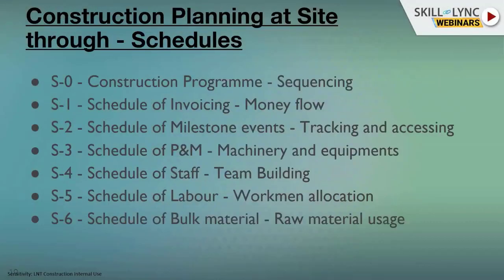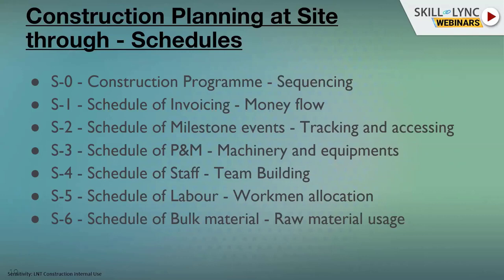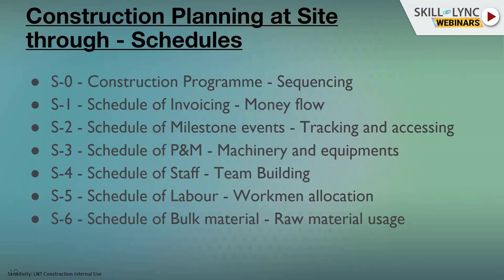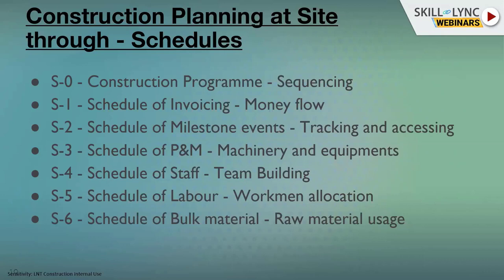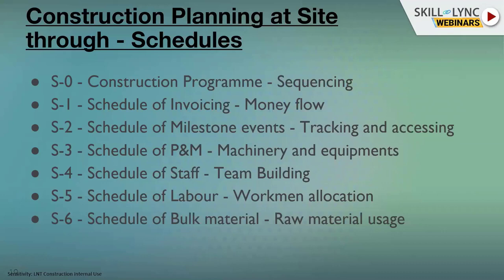Construction Site Operations (Part - 2) | Civil Engineering Workshop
In this workshop, we will talk about “Construction Site Operations”. Our instructor tells us about the transition phase & its challenges, construction project site operations, essential structure planning, skill enhancement etc. We also discuss the various career paths and job opportunities.

1. Skill-Lync is an e-learning platform for Engineering students with 1000+ positive reviews on Google.
2. Learn industry-oriented technical skills.
3. Work on 15+ Industry oriented projects. Create a strong profile that will help you get recruited.
4. Have a look at the profile of a student of ours
5. Attend live video conferencing support sessions every week.
6. Interact with industry experts and Skill-Lync support team 24/7 to get your doubts clarified
7. Get recruited with help from our placement assistance team.

Masters Program in STAAD.Pro for RCC, Industrial buildings and Metro Viaducts